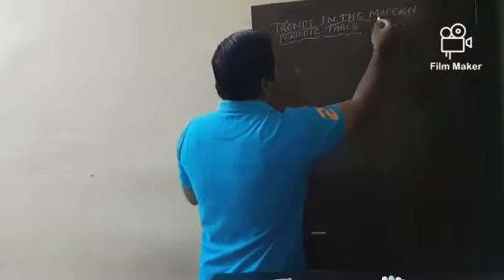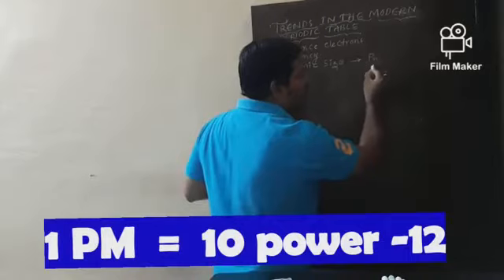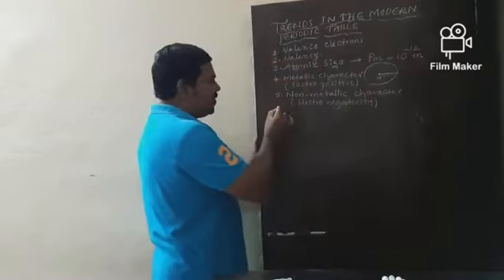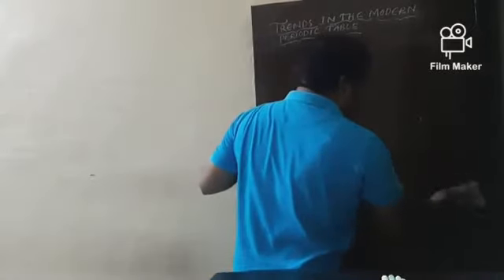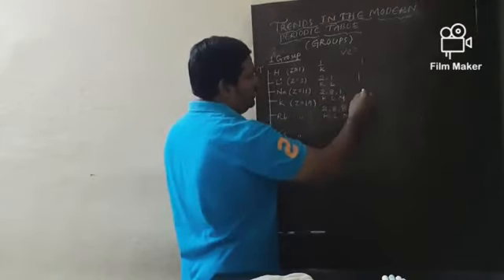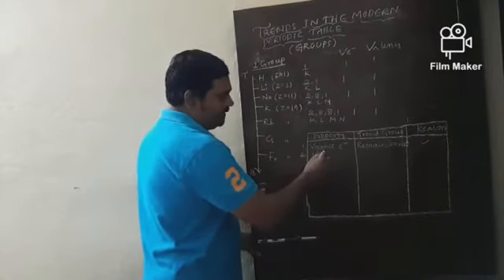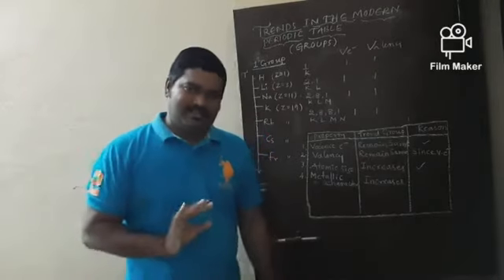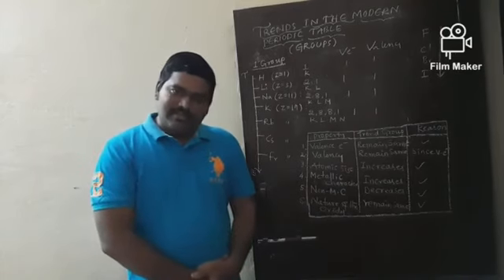PERIODIC CLASSIFICATION (X-CBSE): MODULE-6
VENKATA REDDY.P
Teaching faculty ,
Vignan- Madinaguda. Hyd